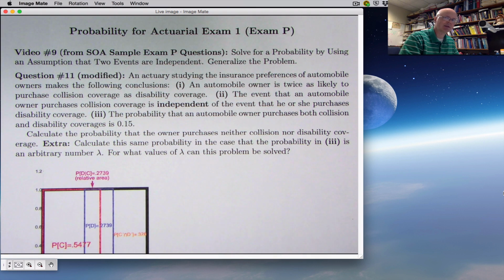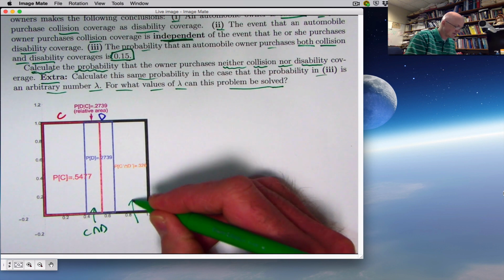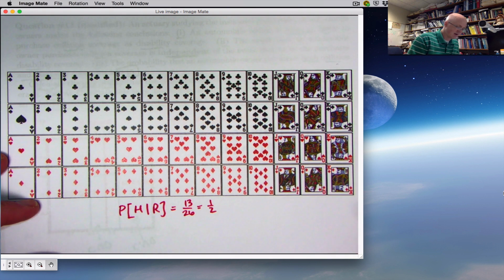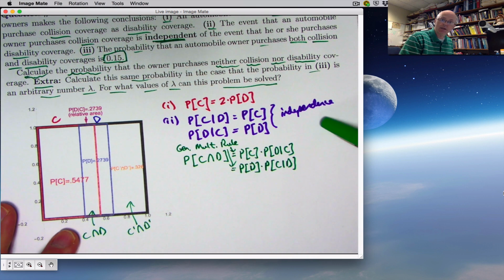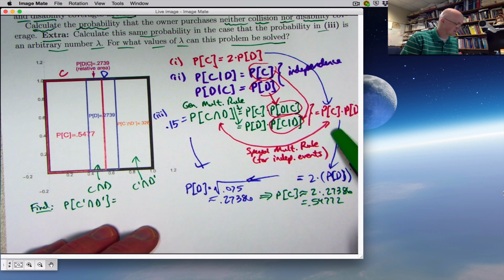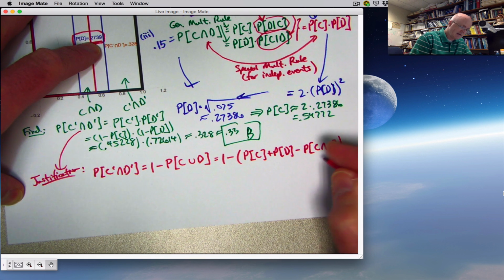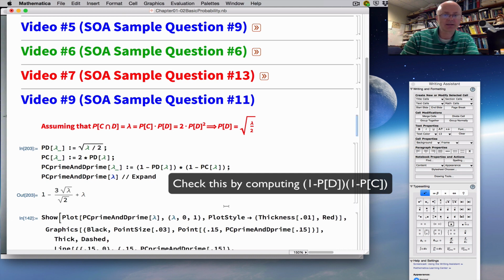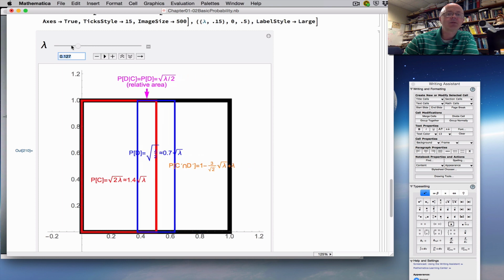Actuarial Exam P/1 Prep: Independent Events & Multiplication Rule to Find a Probability. Generalize.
Probability for Actuarial Exam P (Actuary Exam 1), Video #9. Sample Exam P Questions, Problem #11. Asimow Text on Probability and Statistics

SOA Sample Exam P Question 11 (modified): An actuary studying the insurance preferences of automobile owners makes the following conclusions: (i) An automobile owner is twice as likely to purchase collision coverage as disability coverage. (ii) The event that an automobile owner purchases collision coverage is independent of the event that he or she purchases disability coverage. (iii) The probability that an automobile owner purchases both collision and disability coverages is 0.15.
Calculate the probability that the owner purchases neither collision nor disability coverage.

Extra: Calculate this same probability in the case that the probability in (iii) is an arbitrary number λ. For what values of λ can this problem be solved?